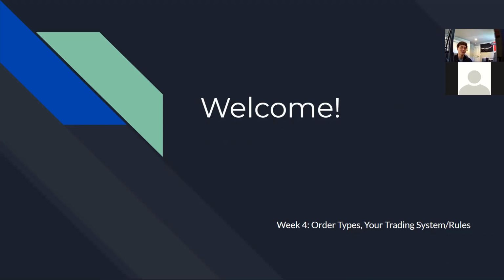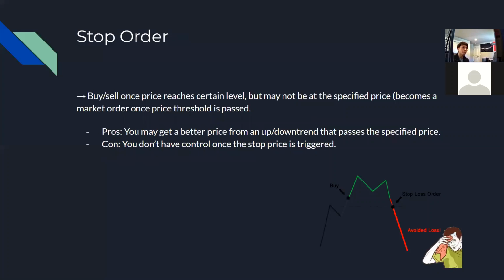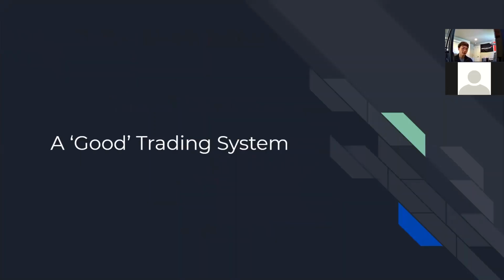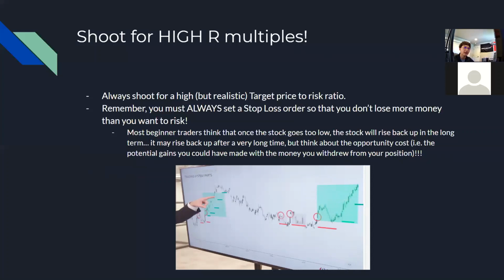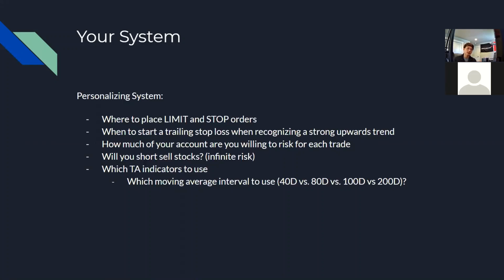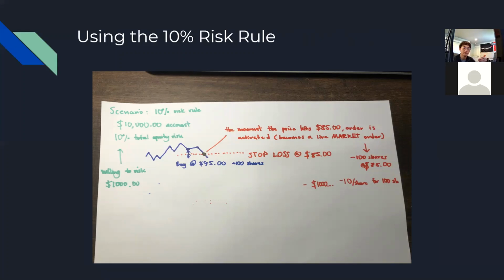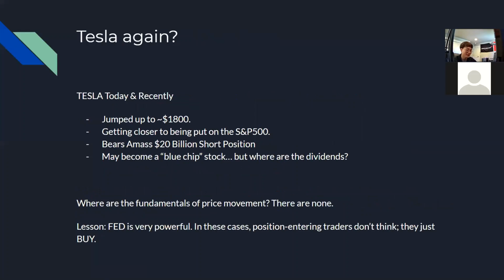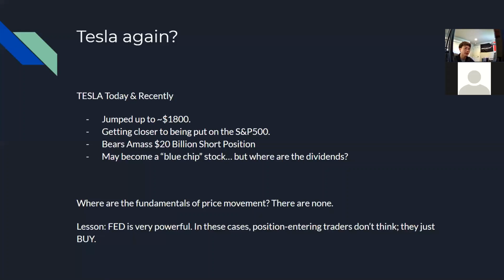Introduction to Trading and Investing | Week 4: Order Types, Your System/Rules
Learn to trade and invest in six weeks! Throughout the series, we will be covering the dynamics of the financial markets, Technical & Fundamental analysis, the best strategies for entry/exit on a stock, basics of money management, and finding your style (swing/day-trader, etc.)

**Zoom Recording

Week 3 (This lecture):
- Order Types
        - Market
        - Limit
        - Stop
        - Stop Limit
- Adaptive Orders
        - Trailing Stop/Stop Limit
- 10% risk rule
- Using Trailing Stops
- Self-reflection of trading style